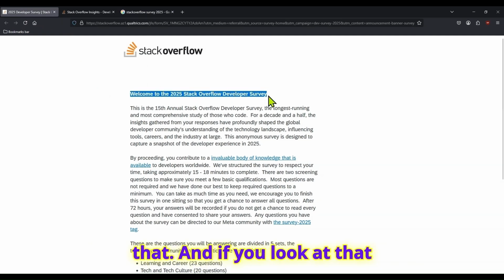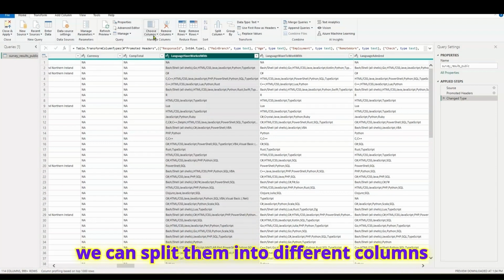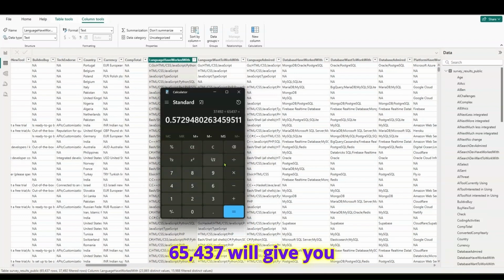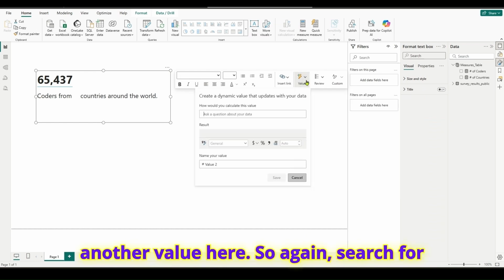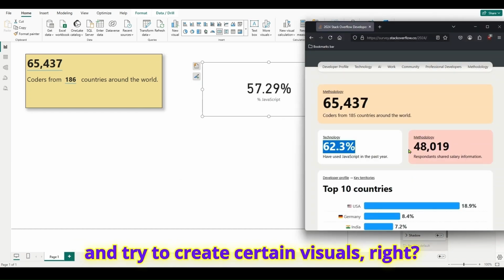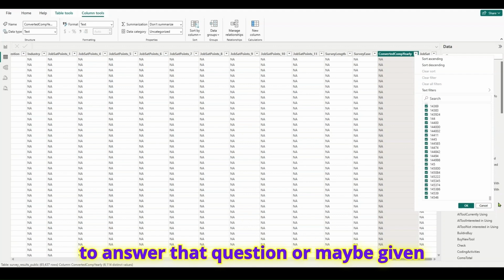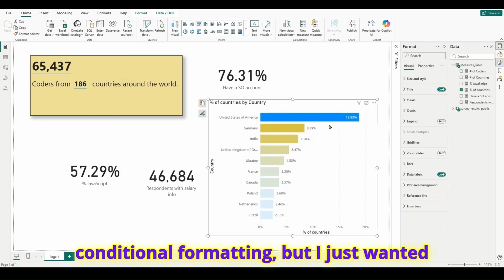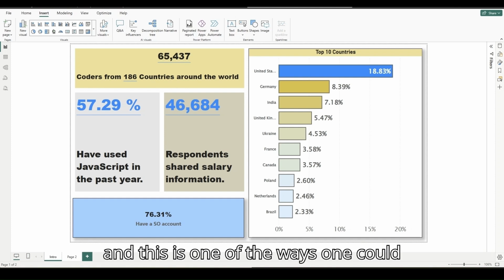Power BI 🌟 Real World Data ✨Stack Overflow Developer Survey data 💫 Report Page in 30 minutes ✅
👉  End To End Power BI Project Using Real-World Data✨
👉  Build Stunning Visuals using Power BI
👉 *Stack Overflow Developer Survey Data*
*Please watch this video till the end*
You will learn many concepts including:
➡️ How to use Real-World Data
➡️ Basic Functionality of Power BI Desktop & Power Query Editor
➡️ Write DAX code to create Measures
➡️  Use Various visuals

TIMESTAMPS
00:00  About the Data (Stack Overflow Developer Survey)
02:25  Load the data into Power BI
03:05  Data Overview in Power Query Editor
07:08  Understand the logic
09:06  Create Measures
09:43  Start Building the Report Page
24:12  Recap and Conclusion